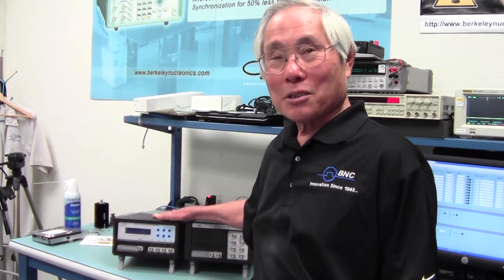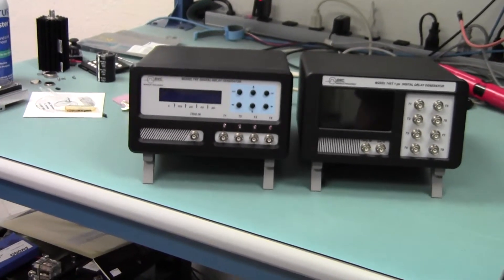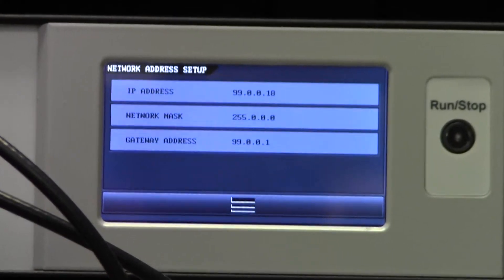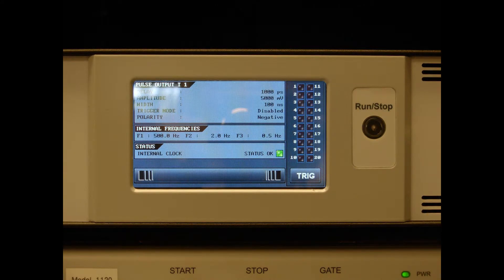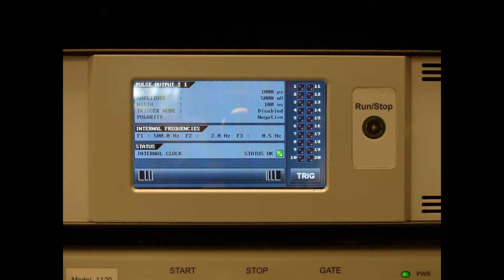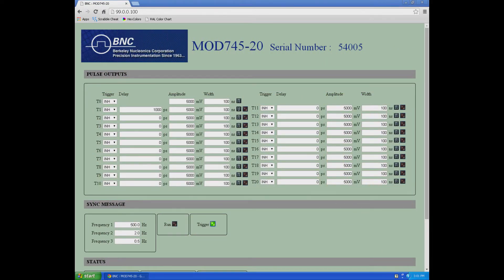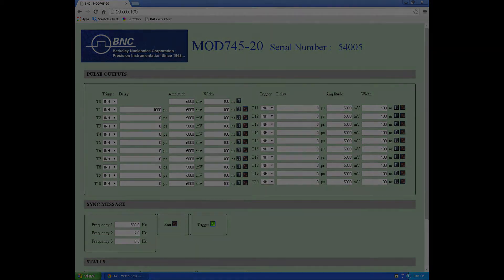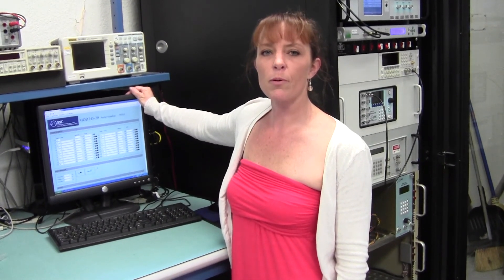BNC Model 745-20C-T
Berkeley Nulceonics' 20 channel digital delay generator with new touchscreen interface.  The Model 745-20C Digital Delay Generator provides users with an amazing twenty independent channels of delay and width (pulses). The delay resolution on the standard unit is 100 picoseconds with a optional 250 femtosecond timing upgrade on 10 channels. The jitter is also industry leading, with less than 5ps using short delays and an internal clock or less than 25ps with longer delays or external triggers. The Model 745-20 delivers 6V into 50 Ohms, meeting all TTL applications. The levels are adjustable on a channel-by-channel basis given you complete time and amplitude domain control. The fast outputs, with risetimes of 1nS, are on the rear panel for an elegant look to complex experiments. The front panel controls are accessed by a touchscreen interface with several programming options (Ethernet, etc) for remote control or repetitive test scenarios.